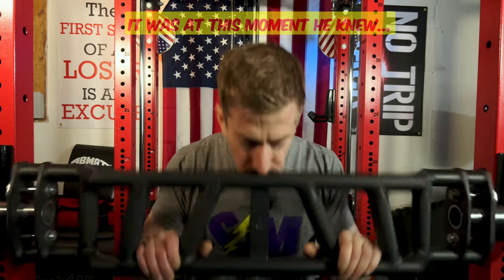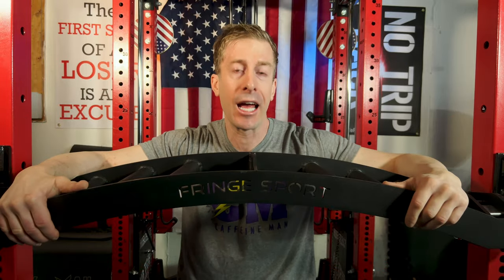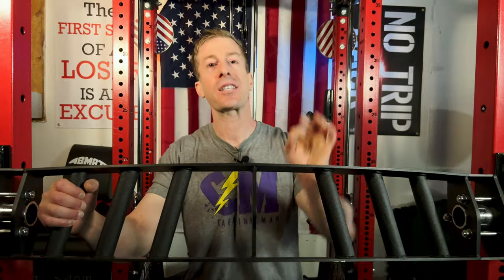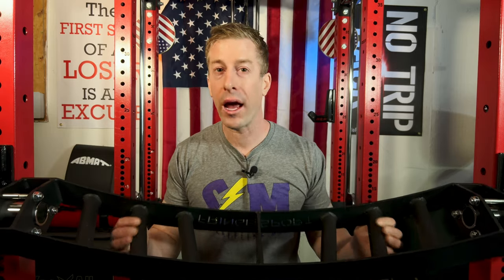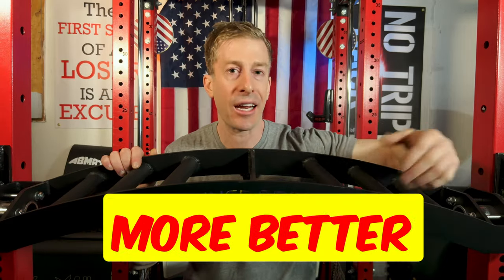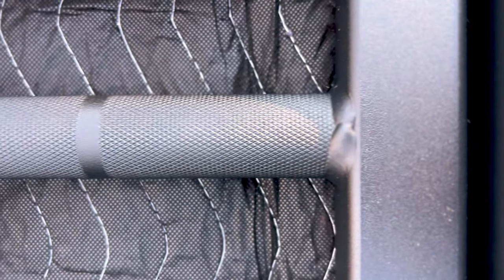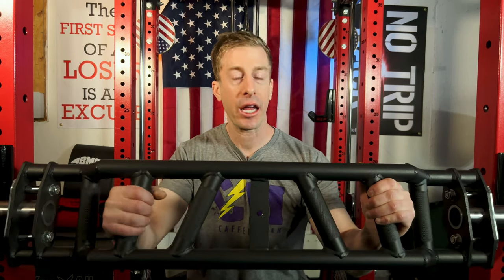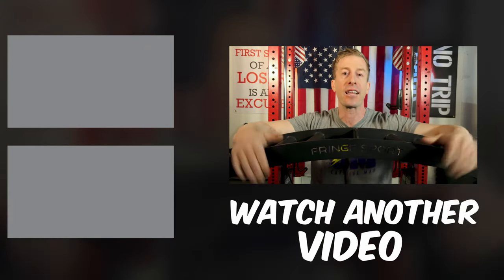Best Budget Bench Barbell 2024 | Fringe Sport Multi-Grip Swiss Bar Review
Fringe Sport’s newest release is HERE but does it capture the title of the best budget Multi-Grip Swiss Barbell?  We compare it against Rep Fitness, Titan Fitness, bells of steel, and Rogue Fitness’ cambered multigrip bars to see who comes out on top.

Check-In & Support Future Videos:
Amazon Deals

00:00 Introduction
00:45 Why use a multi-Grip Barbell
01:29 Fringe Sport Multi-Grip Swiss Bar Review
07:00 Titan Fitness Multi Grip Cambered Bar Review
08:55 Rep Fitness Cambered MultiGrip Barbell Review